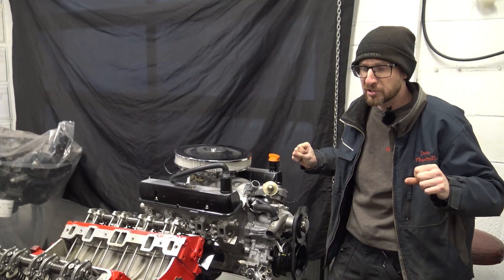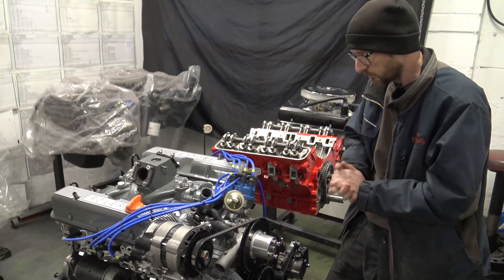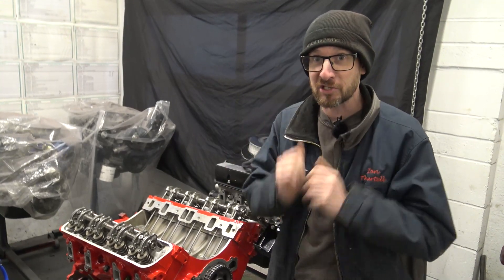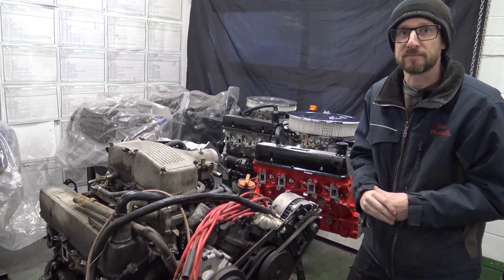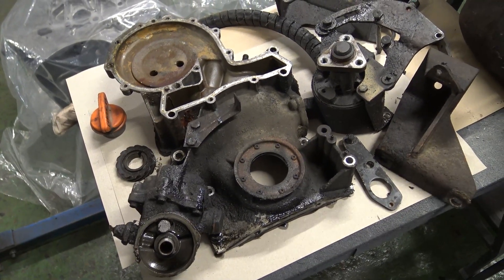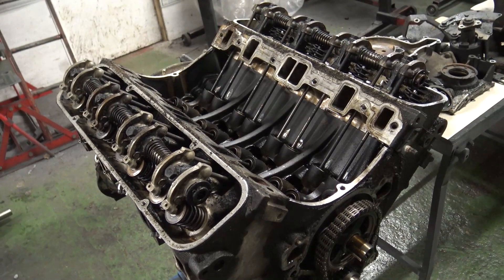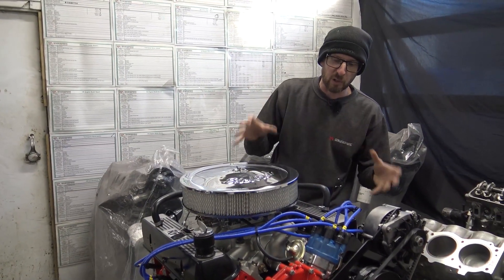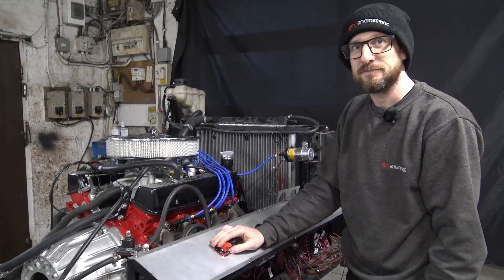RPi Engineering 4.6 Stage 1 Engine Build and Bench Run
A little look at an RPI engine build through the various stages of building and testing. This engine is a 4.6 with stage 1 heads, a Piper 270 and our recommended carb and ignition set up. After first start and testing on our bench, it's now on the way to a customer in the Falkland islands to be fitted to a Range Rover Classic.